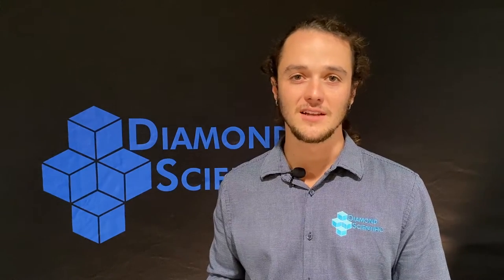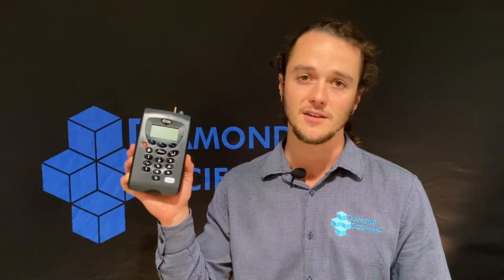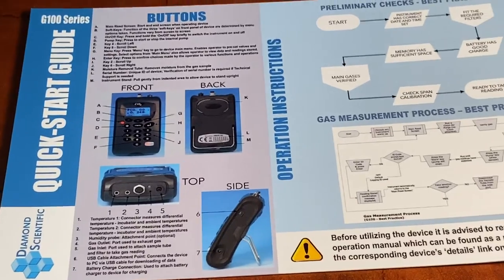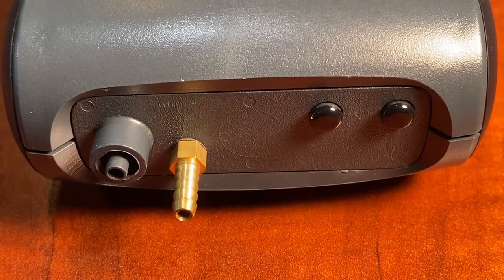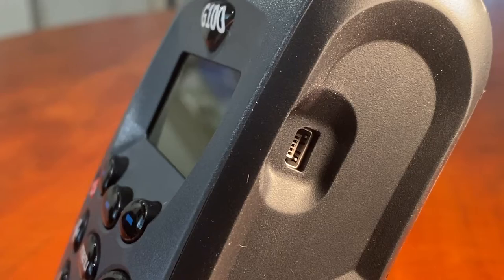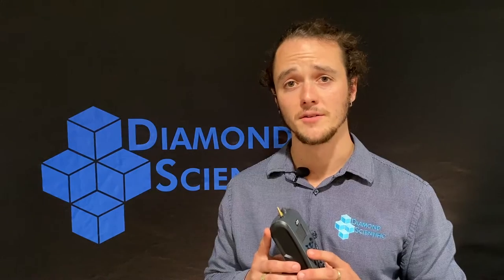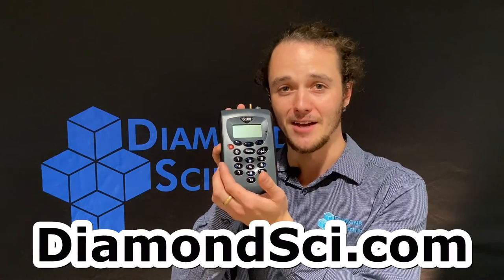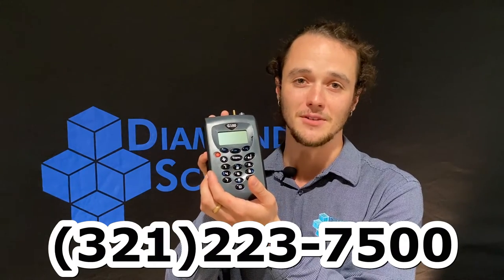Viasensor G100: Diamond Product Series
Our customers and focus includes IVF labs, food, brewery, pharmaceutical sciences, air and water quality researchers, landfill-bio digester applications and safety equipment for toxic gas, national security and personal protection.

Diamond Systems LLC is a Veteran Administration verified VOSB and HUBZONE Certified Company